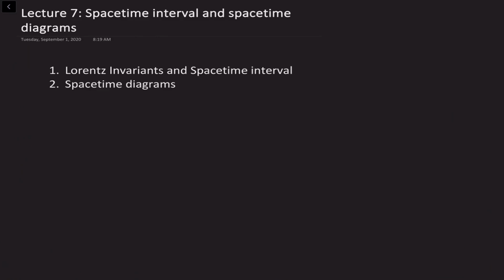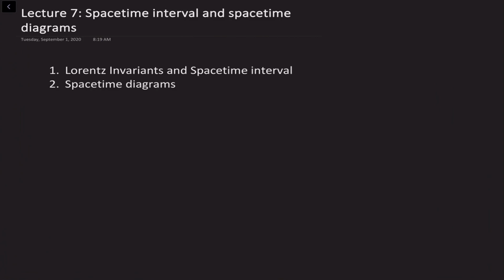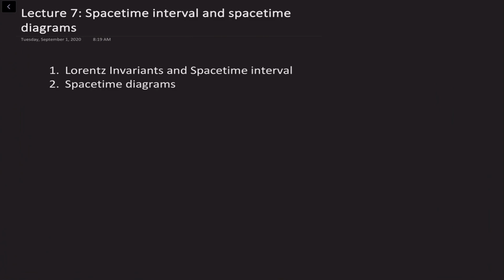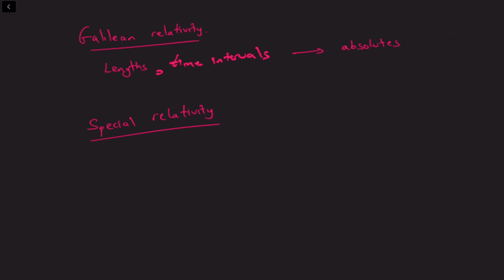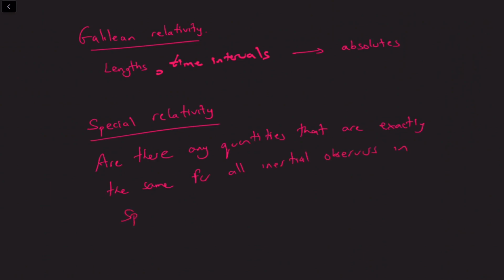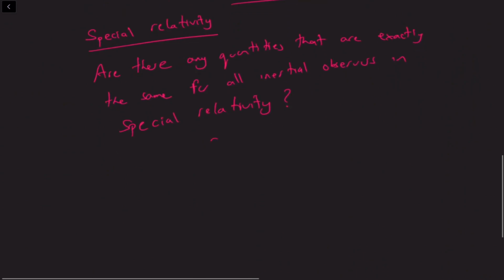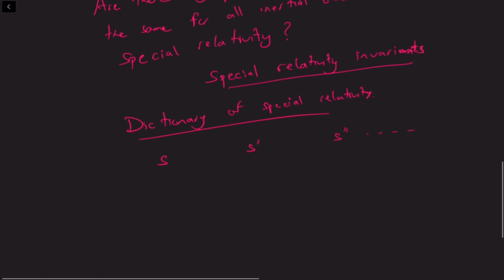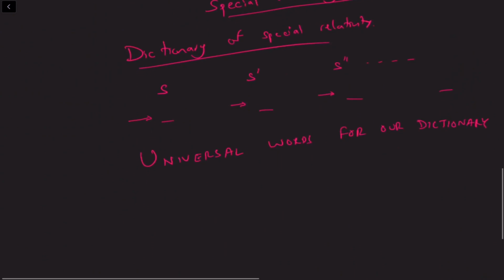Special Relativity Lec 7 Part 1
Lorentz invariants: Introduction